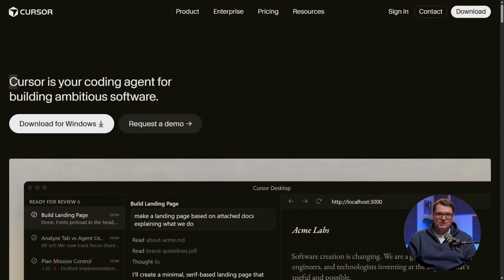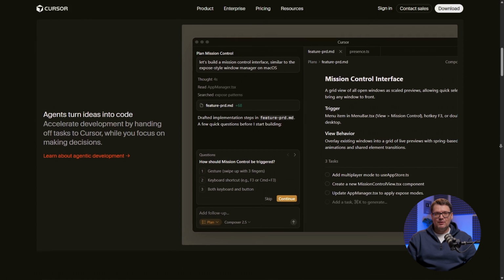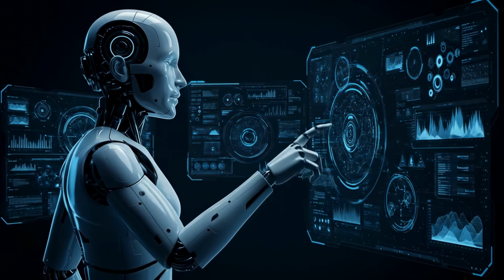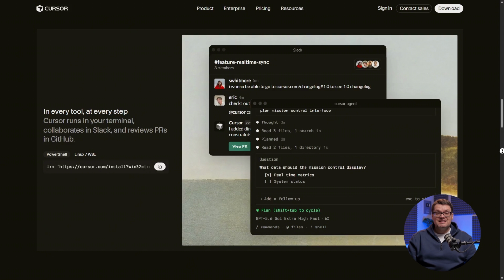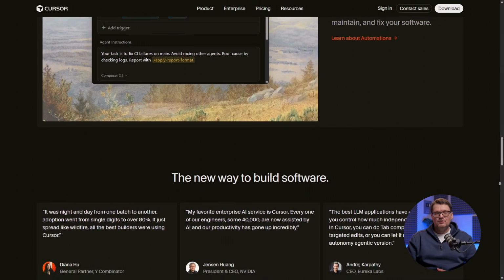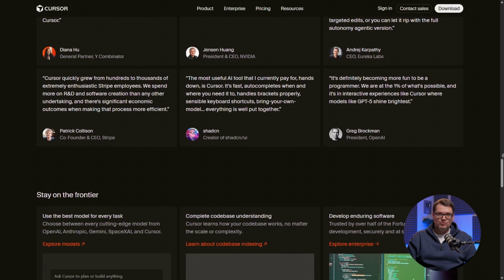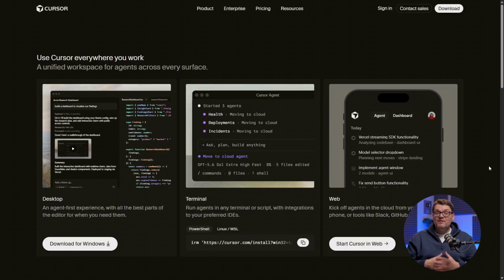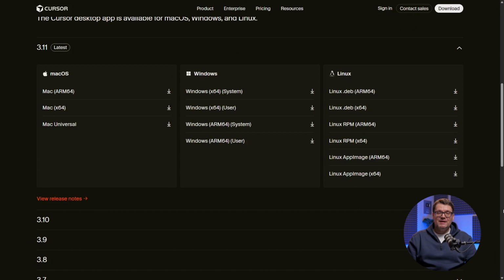Cursor AI Review 2026 | The Best AI Code Editor for Developers?